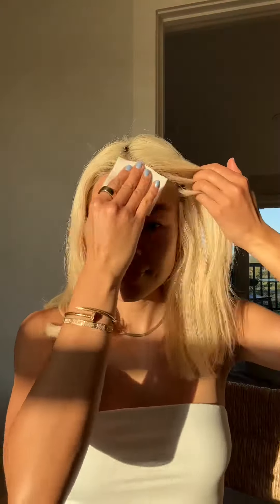Remi's Perricone MD No Makeup Look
Shop Perricone MD's bestselling skincare products to prep your skin and create a radiant, natural-looking glow.